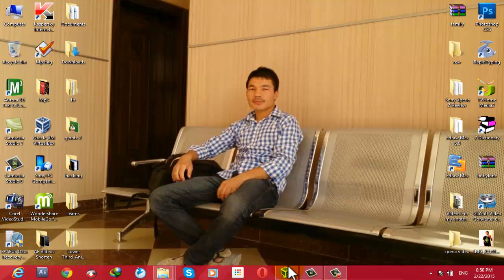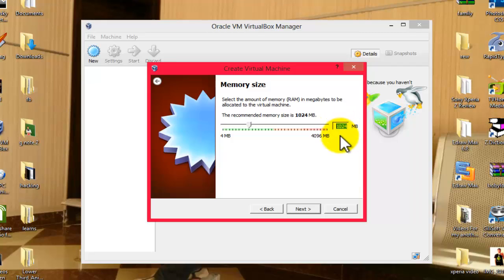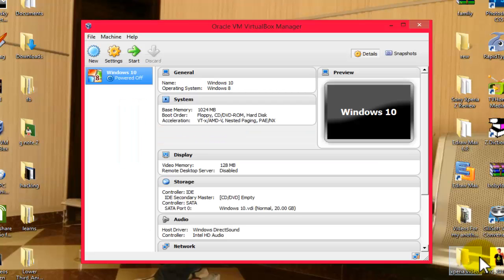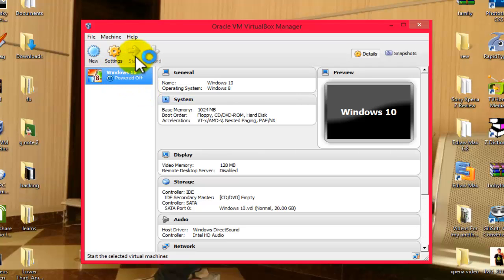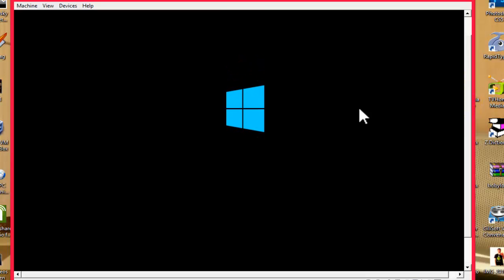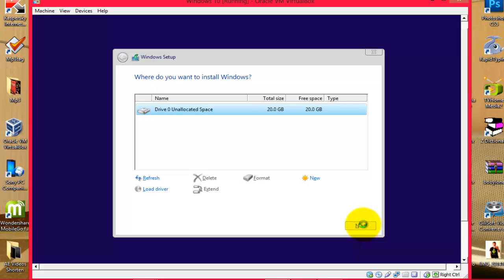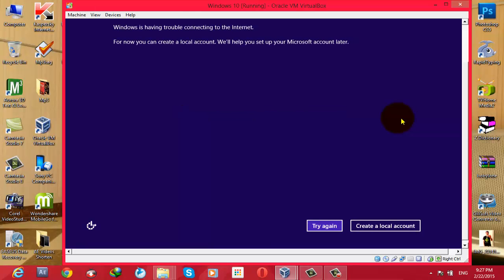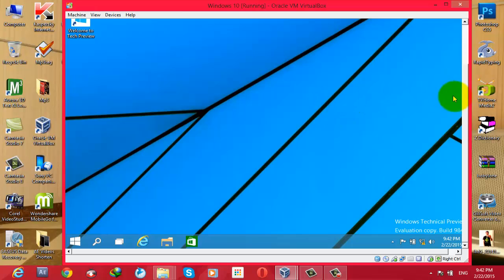How To Install Windows 10 In VirtualBox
install windows 10 in virtualbox.
How to install Window 10 on VirtualBox
As you know Microsoft announced Window 10 instead of Window 9, This video will cover how to install Window 10 technical preview on virtualbox step by step and with easy method.
I will be glad you share your feedback and this video How to install Window 10 on VirtualBox with your friends :)